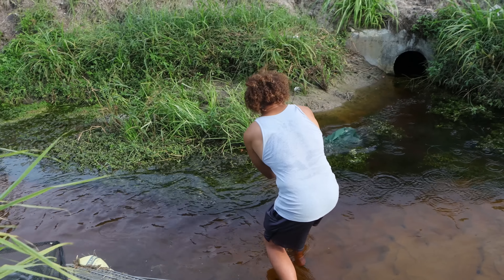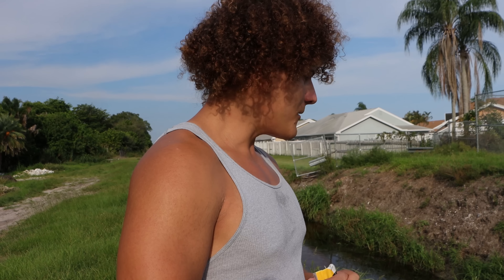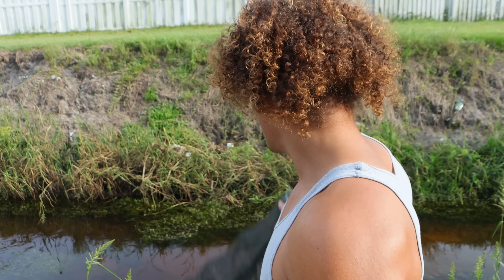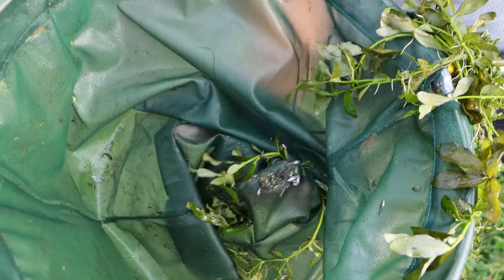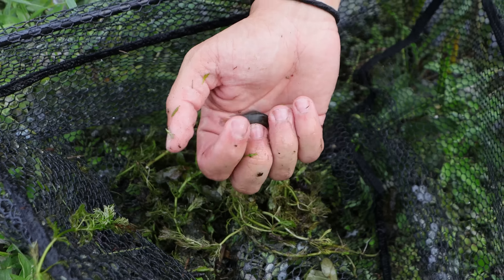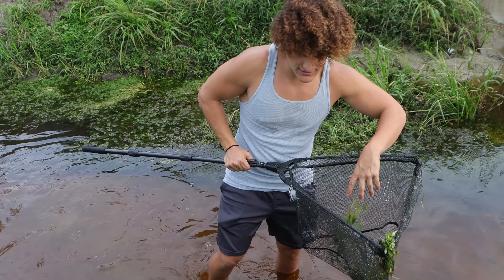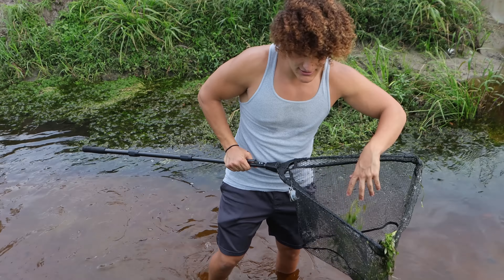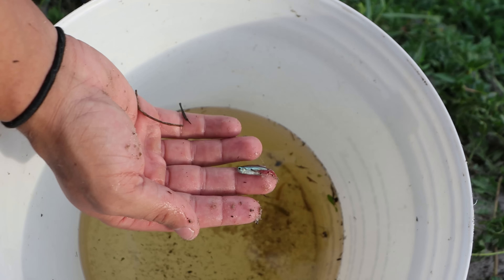Netting RARE Exotic AQUARIUM FISH For My AQUARIUM!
Netting RARE Exotic AQUARIUM FISH For My AQUARIUM! is a NEW location where we started netting and trapping to see if we could find aquarium fish!

If you enjoyed Netting RARE Exotic AQUARIUM FISH For My AQUARIUM! and would like to see more videos like it, please like the video, subscribe to the channel and turn on post notifications so you don't miss any of my future UPLOADS!